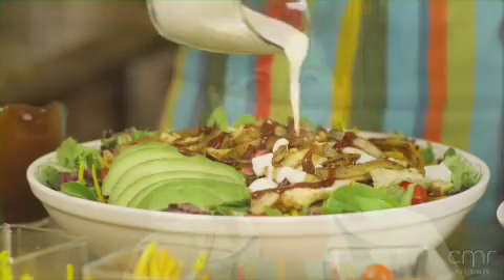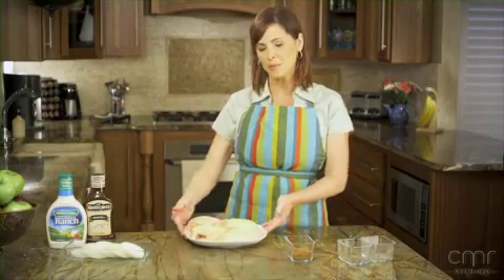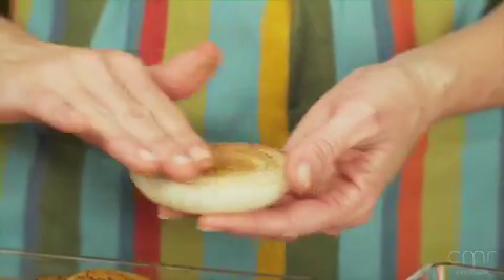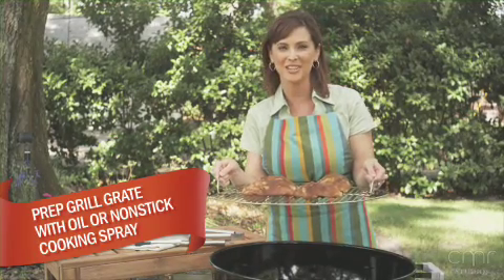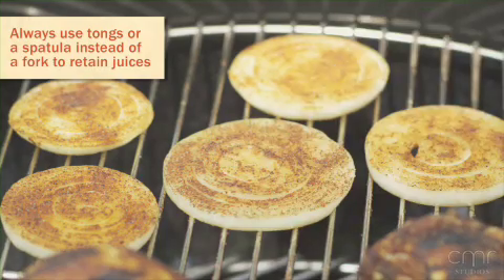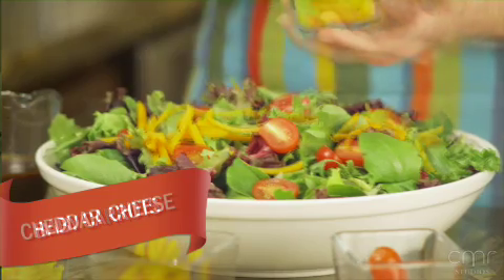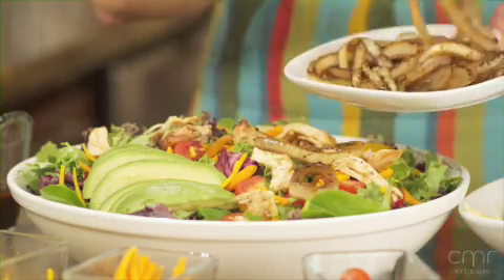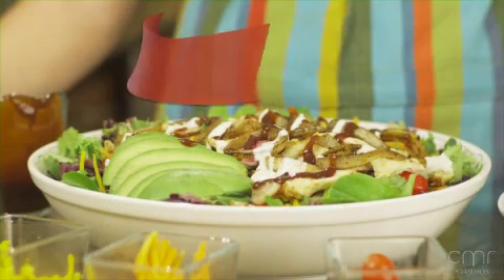How to Make BBQ Ranch Chicken Salad: Easy Recipe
This cooking segment inspires with new meal ideas featuring Hidden Valley Ranch and KC Masterpiece Barbeque Sauce.